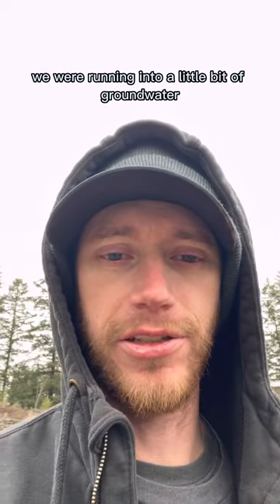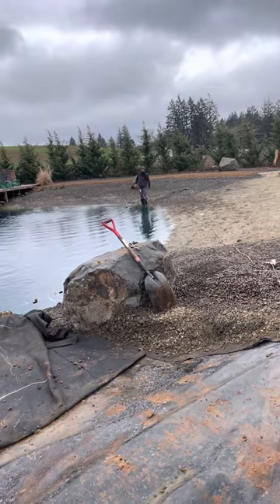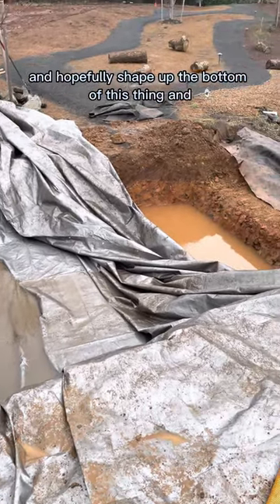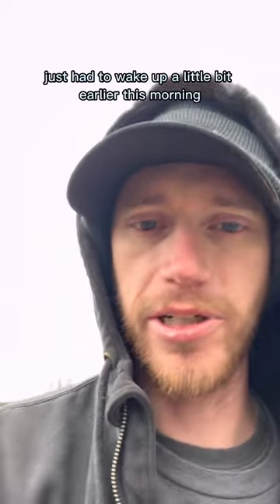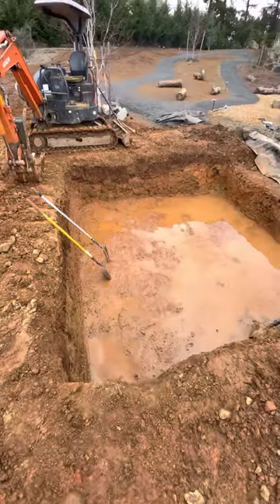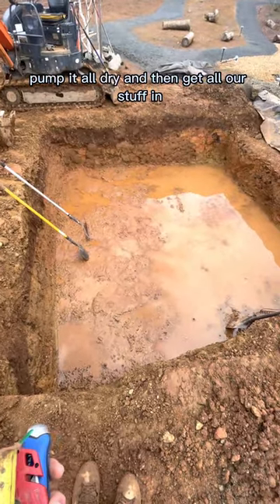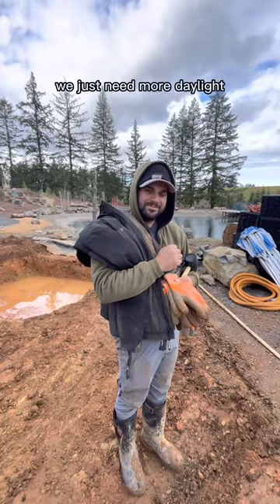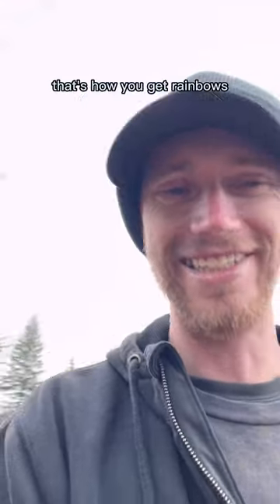Day 2 of our intake bay build! Weather was still ok.. but unexpected issues 🙈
As Greg Wittstock the Pond Guy always says..
“All business is is fixing problems!”